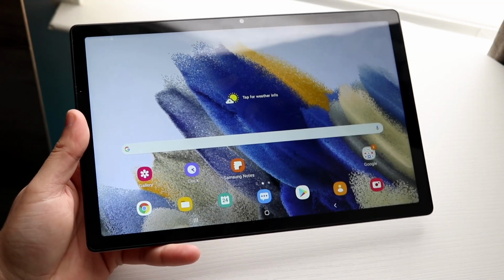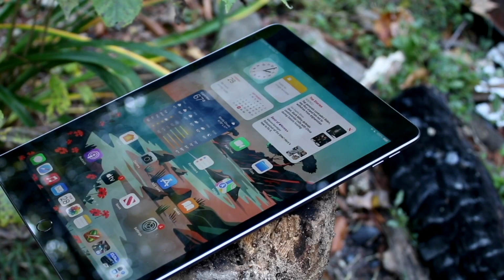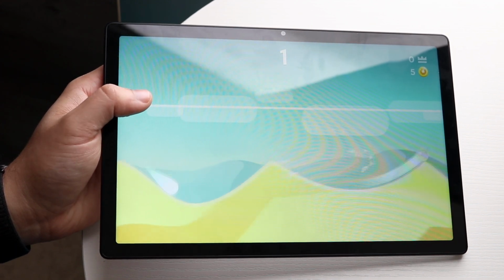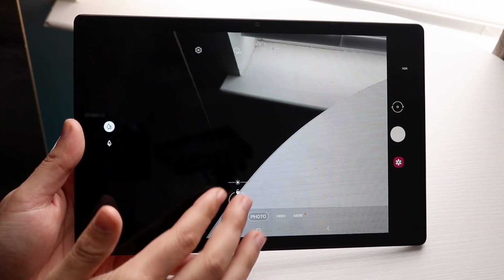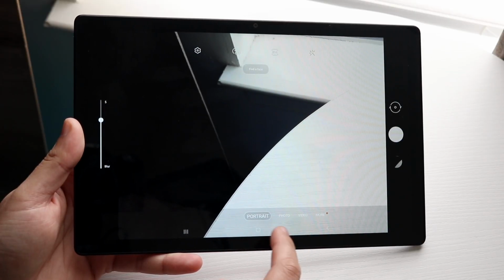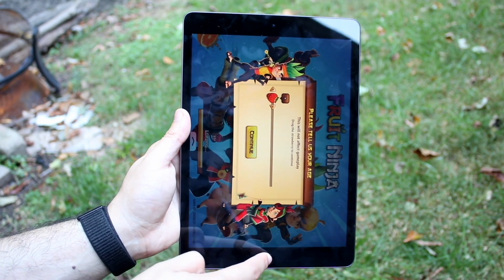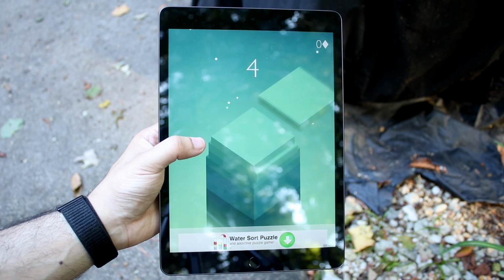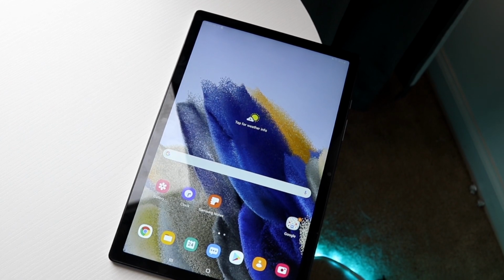Samsung Galaxy Tab A8 Vs iPad 9th Generation! (Comparison) (Review)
Let's compare the Samsung Galaxy Tab A8 Vs iPad 9th Generation! (Comparison) (Review)